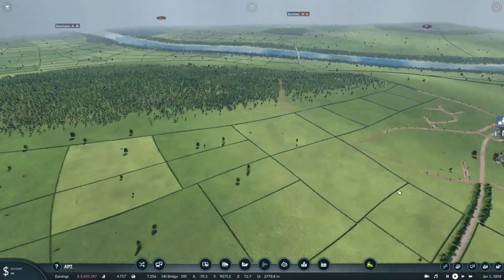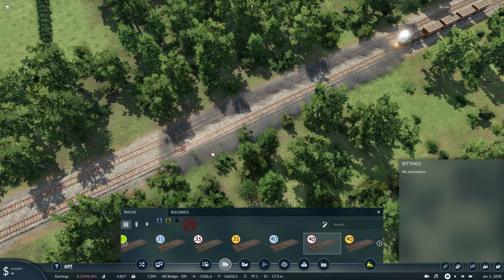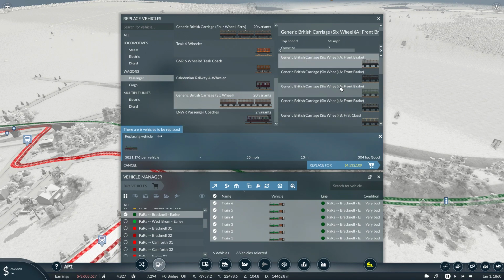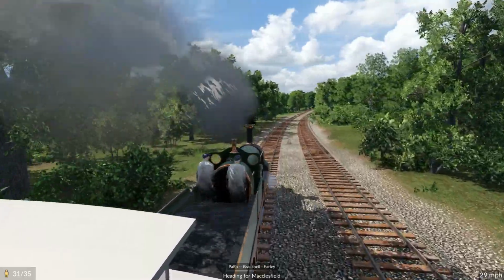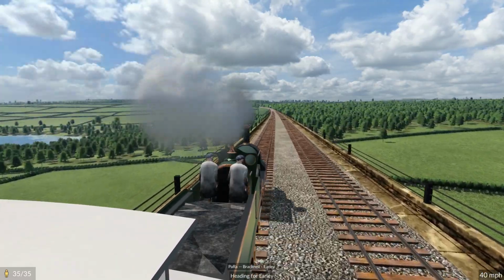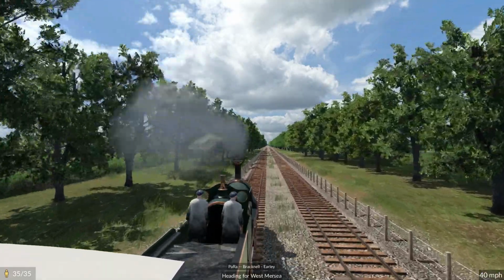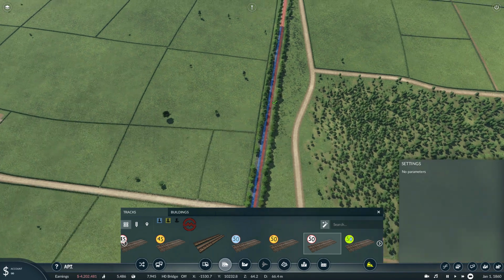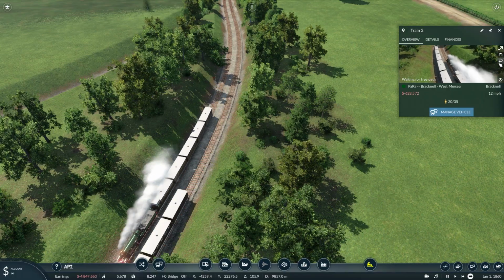Transport Fever 2 - The UK Mods Series | Mainline Ridealong | #015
With the mainline extension completed in Transport Fever 2 - The UK Mods Series, I look at fixing up the final parts of the double track for the mainline, before we set off on a mainline ridealong from Bracknell depot all the way to West Mersea, taking in the new sections of track and seeing how the old sections work with the improvements.